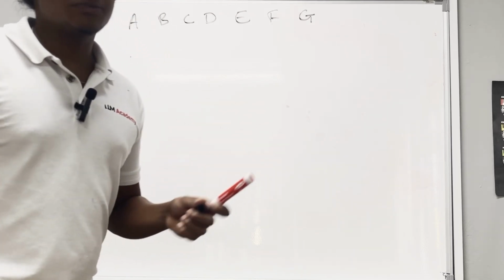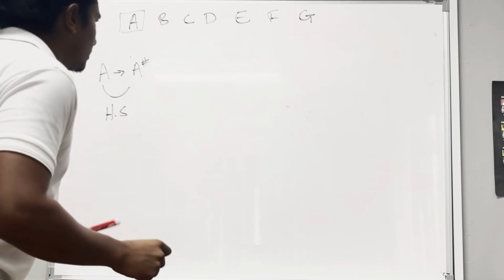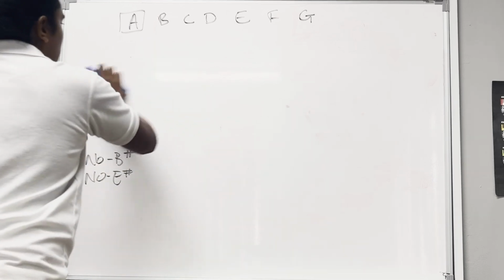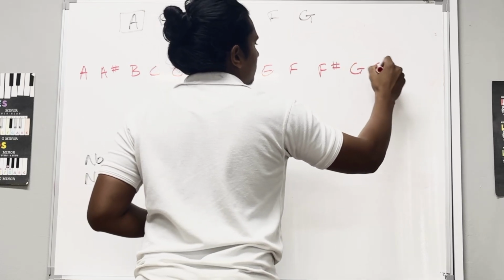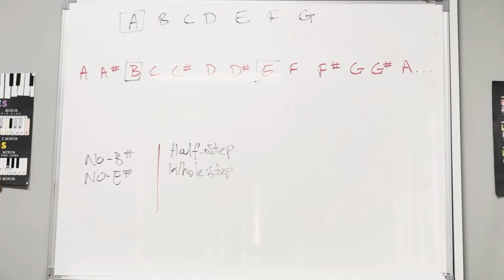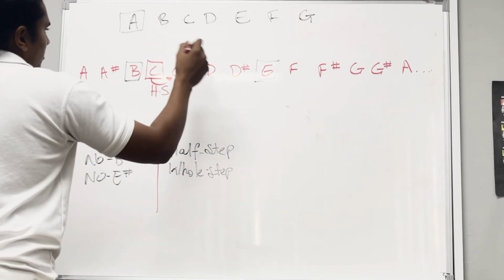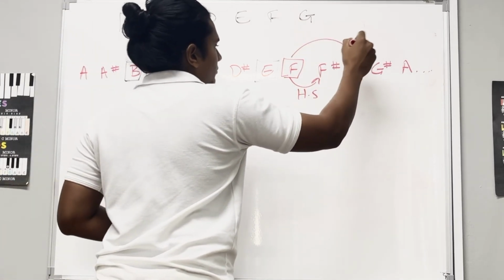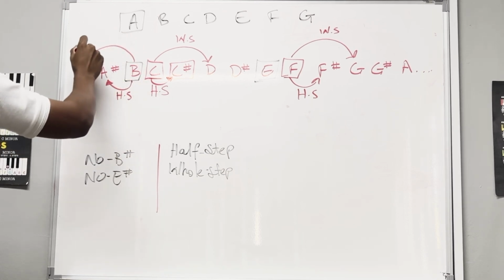Music Theory 101 - The Musical Alphabet, Sharps, Half Steps and Whole Steps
In this video we'll be covering basic music theory such as the musical alphabet, sharps, half steps and whole steps.